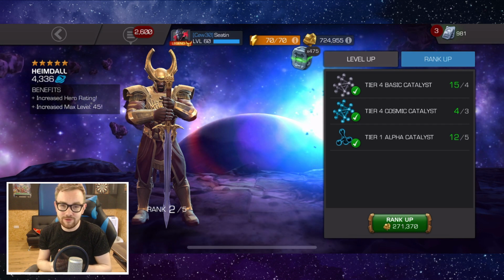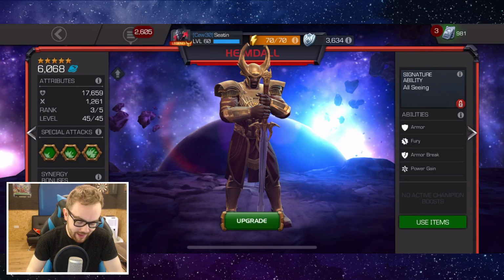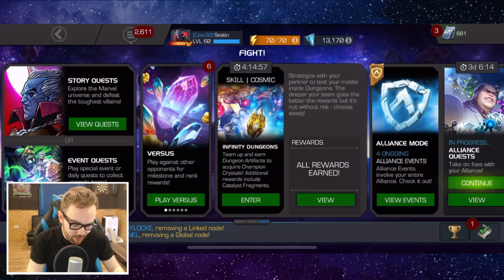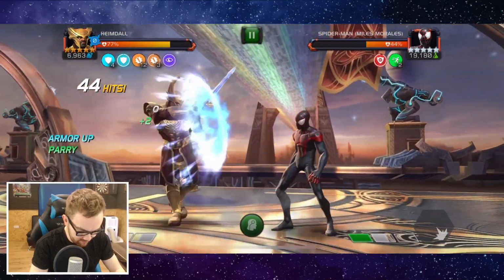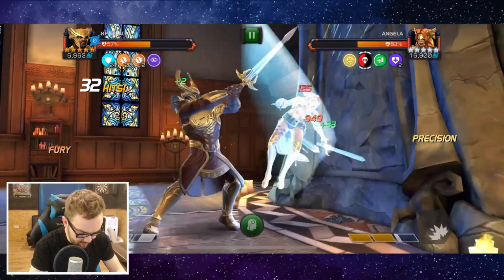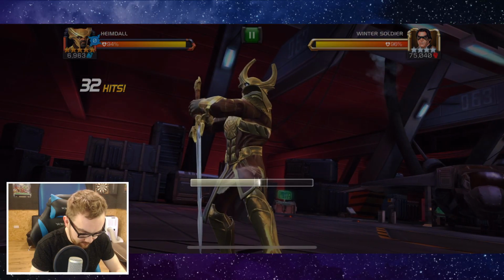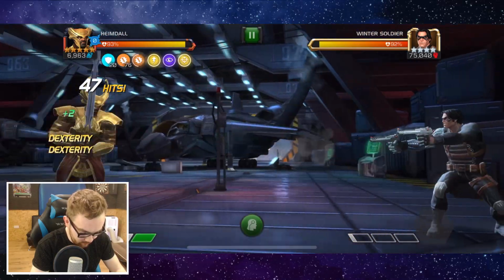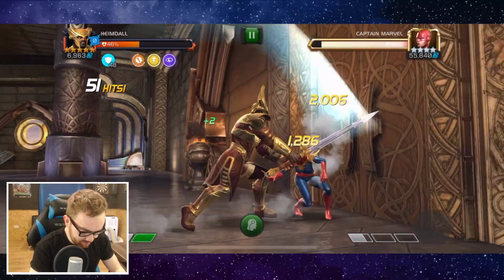5 Star Heimdall Rank Up & Gameplay - Marvel Contest of Champions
Today we rank up 5 Star Heimdall, cover his pros and cons and then take him out into Act 5 and Realm of Legends to test his gameplay mechanics out!

▼ Seatinmanoflegends Links